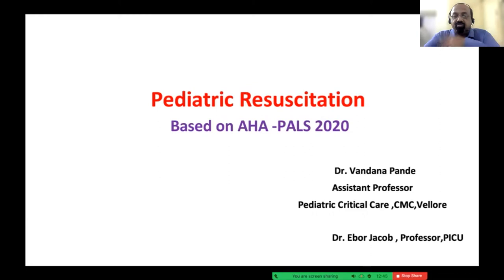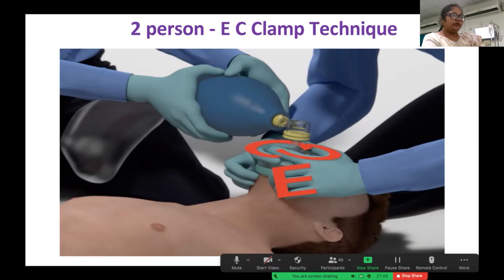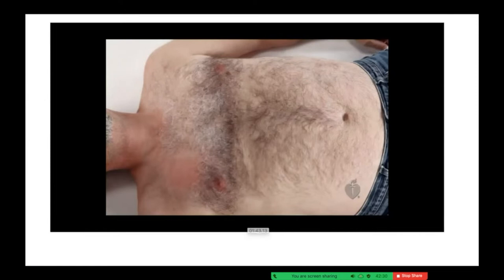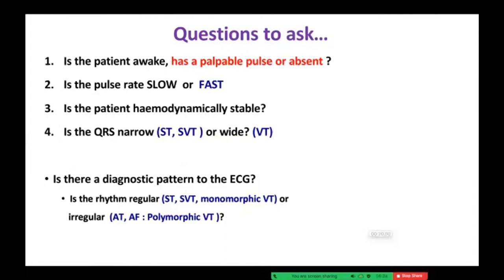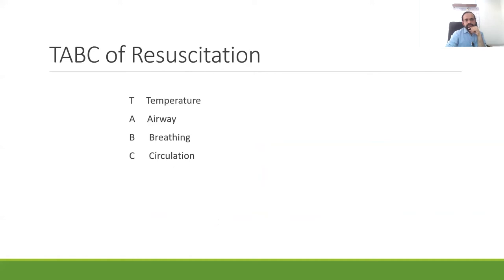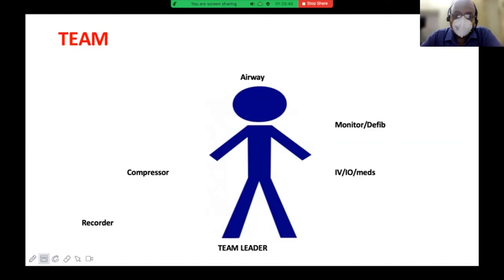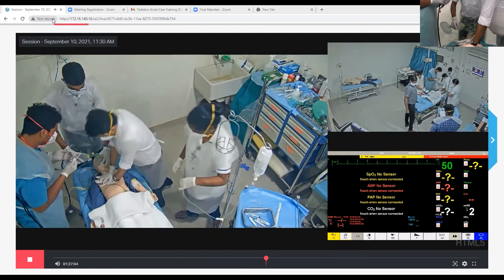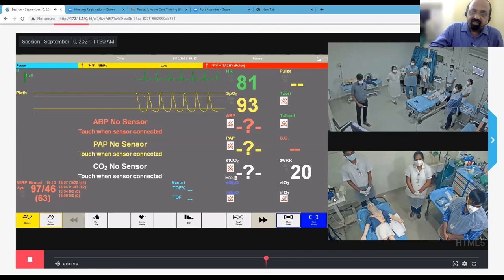Paediatric & Newborn Resuscitation: Advanced Life Support Including Arrhythmias (PACT)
Speakers:
Dr. Ebor Jacob, Professor, Paediatric Intensive Care Unit, CMC Vellore
Dr. Vandana Pande, Assistant Professor, Paediatric Intensive Care Unit, CMC
Dr.  Shanu Chandran, Assistant Professor, Department of Neonatology, CMC

Moderator:
Dr. A. Jayaraj Premkumar, DM Resident, Cardiac Intensive Care, AIIMS, Delhi

This is Session 13 of the PACT (Paediatric Acute Care Training in the context of COVID-19) series which is part of the CMC Vellore COVID Pulse Lecture Series.